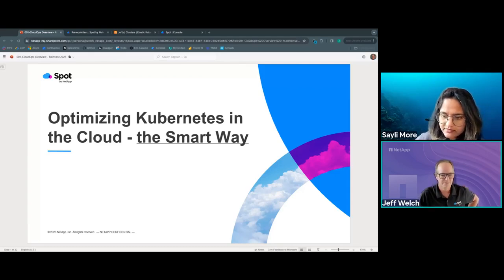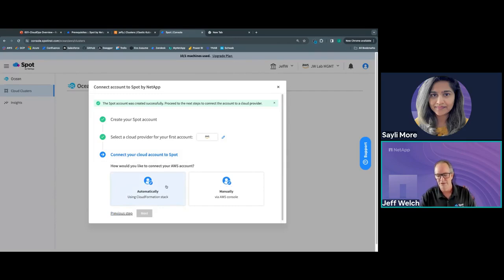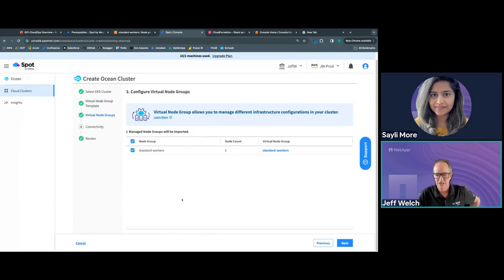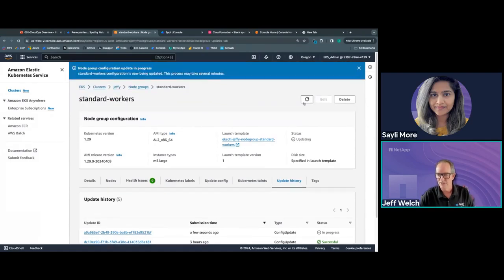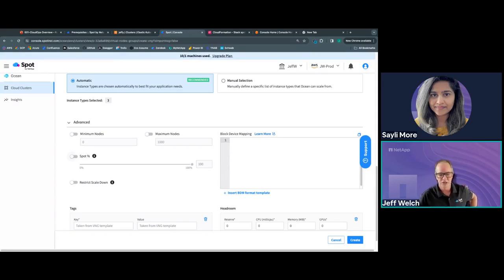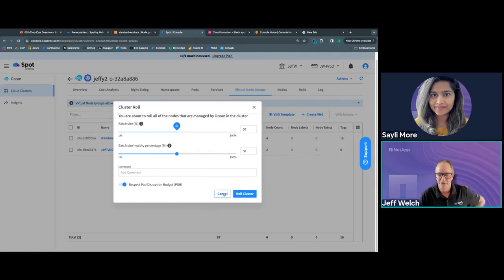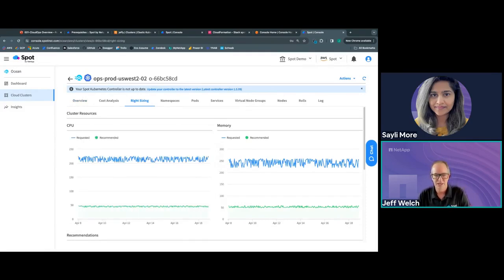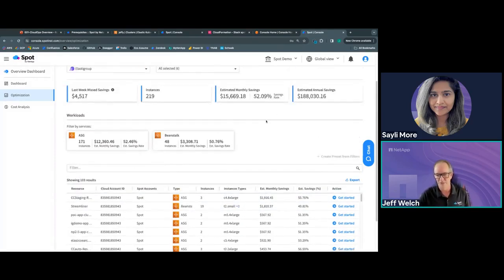Optimizing Kubernetes in the cloud the smart way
Take a smarter approach to Kubernetes in the cloud. Get practical insights into optimizing performance, cost, and scalability in containerized environments.